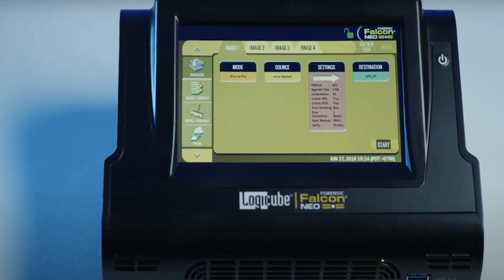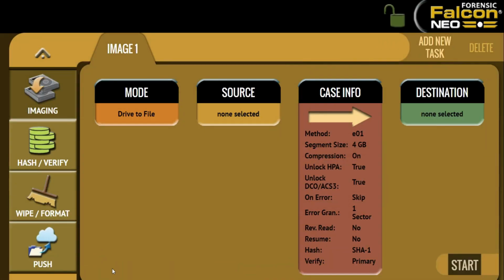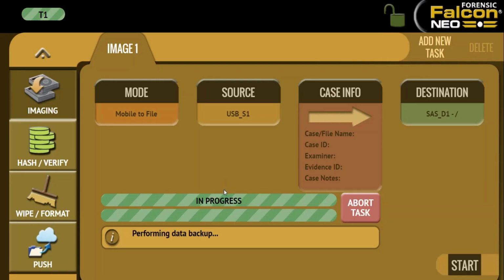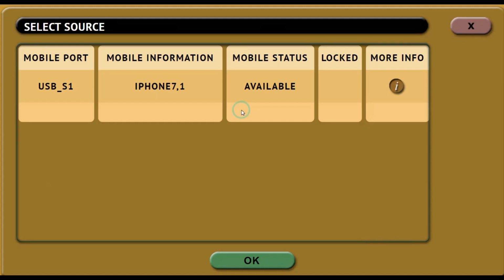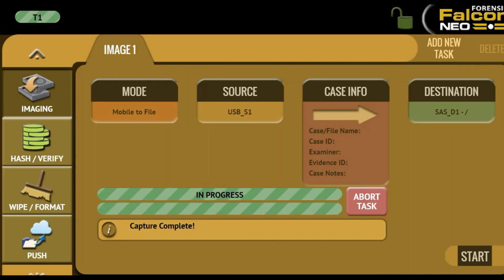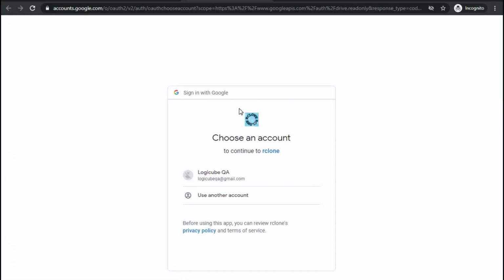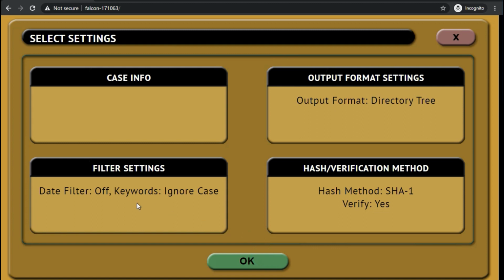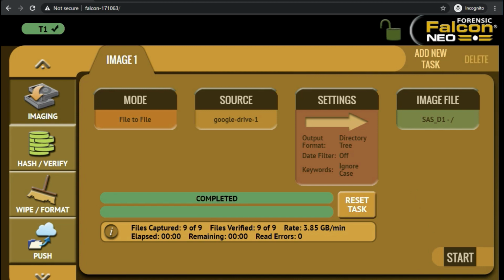How To Capture Data Via Mobile And Cloud Storage Using Logicube’s Premier Forensic Falcon-NEO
Take a look at Logicube's video demoing some of the latest features available in their Falcon-NEO tool.